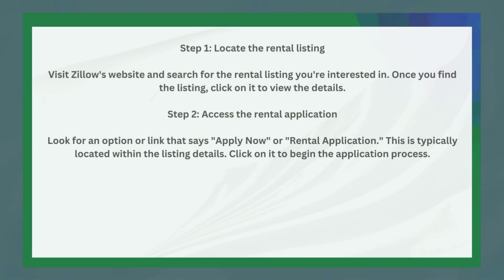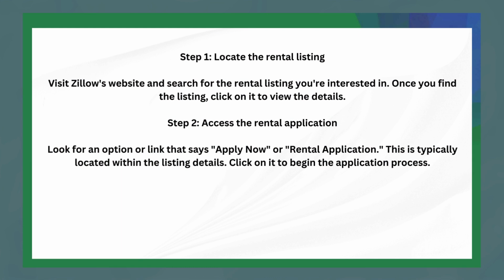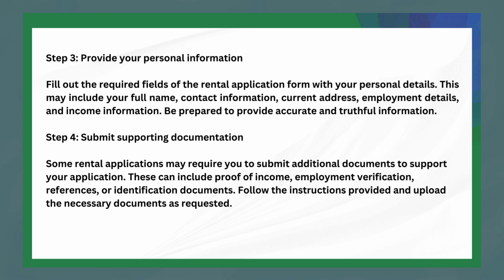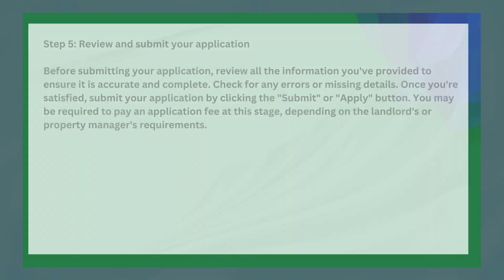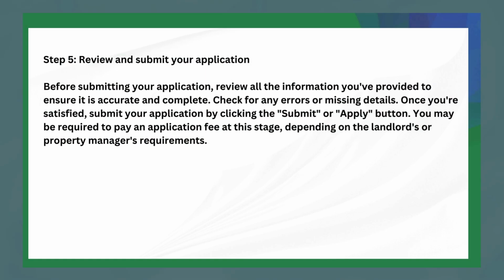HOW TO FILL OUT YOUR ZILLOW RENTAL APPLICATION (2024) FULL GUIDE